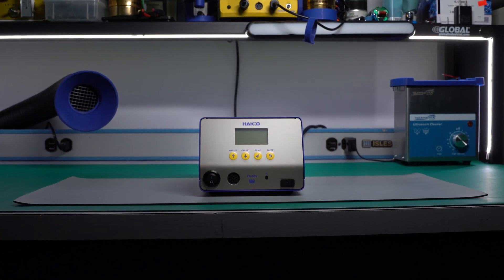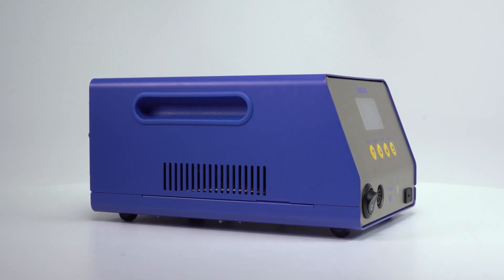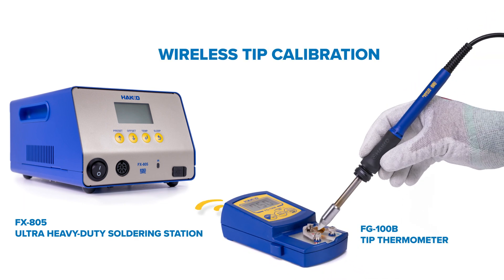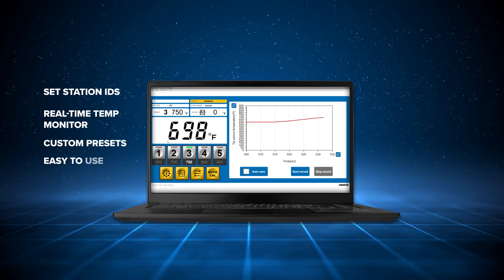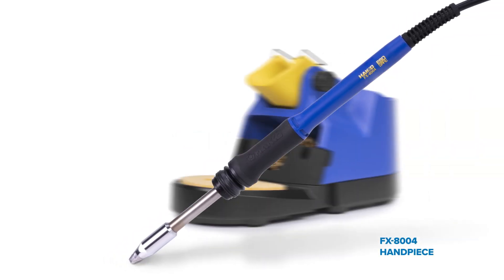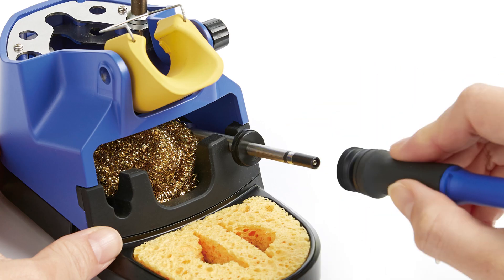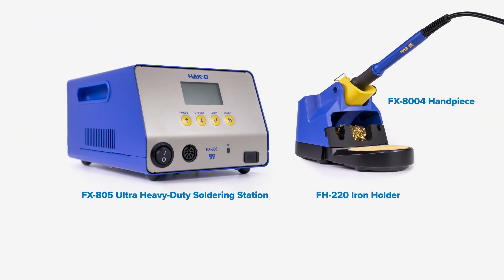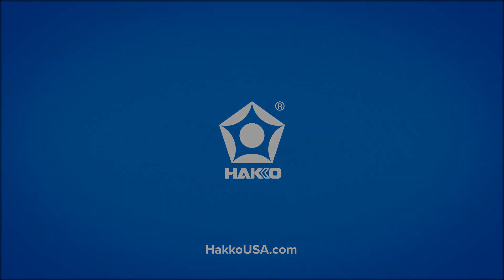The FX-805 Next Gen Ultra Heavy-Duty Soldering Station from HAKKO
A 400W Powered Ultra Heavy-Duty soldering station with new software capabilities, new T37 tips, backwards compatible, and new holder and handpiece. The FX-805 Ultra Heavy-Duty Soldering Station is the perfect solution in the Large Current Era.

The Hakko FX-805 packs 400W of power, meant for difficult soldering of large mass components such as high current inductor coils, large transformers, shields, and difficult to solder heat sinks.

The station has new T37 390W Tips and is also backwards compatible with T33 260W tips that have top controlled temperatures and multiple shapes. All with a brand-new software easy to use operating system to make programming and testing easy as 1, 2, 3.